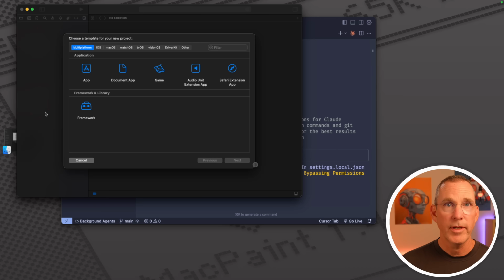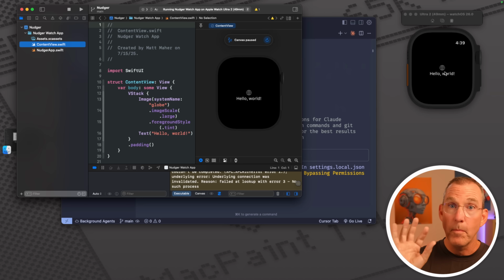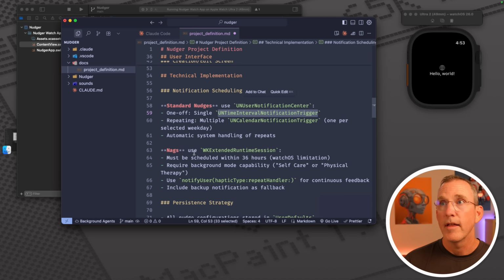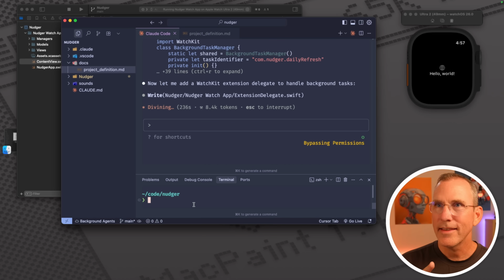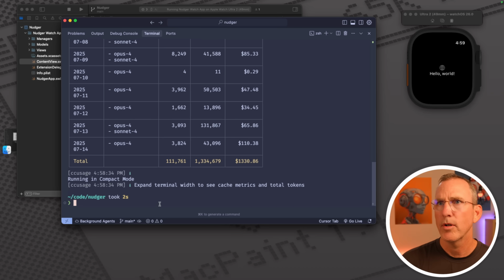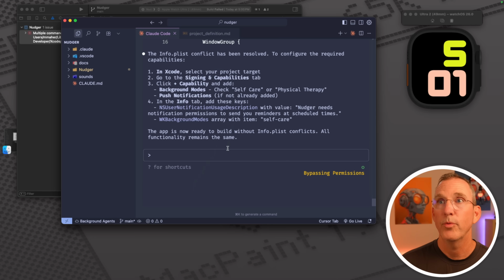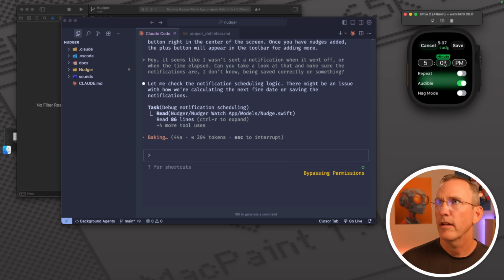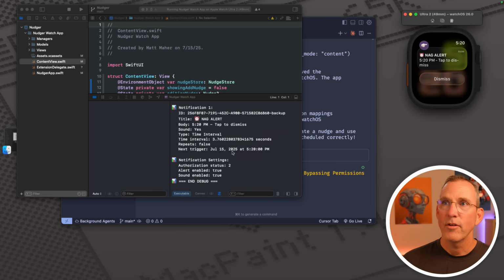I Challenged Claude Code to Build My Apple Watch App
Today I'm challenging Claude Code to build an actual watchOS app—live! Can Claude Code handle developing an app I genuinely need? In this episode, I'll take you step-by-step as Claude Code creates a custom notification app, "Nudger," for my Apple Watch. Along the way, we'll troubleshoot issues in real-time, utilize Xcode for compilation, and run tests on the watchOS simulator. Join me for this hands-on experiment to find out if AI-assisted development can truly simplify building apps, even for Apple Watch!

00:00 - Intro
00:22 - The Tools
00:38 - Xcode
04:55 - What are we building?
06:21 - Back in the build
06:42 - Claude Code Usage
08:46 - It's "done"!
09:43 - First Run!